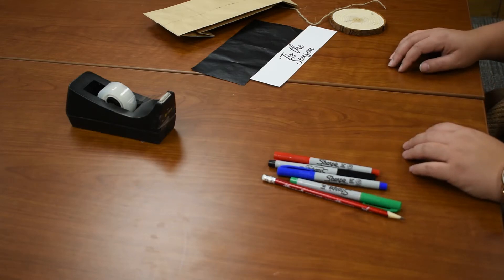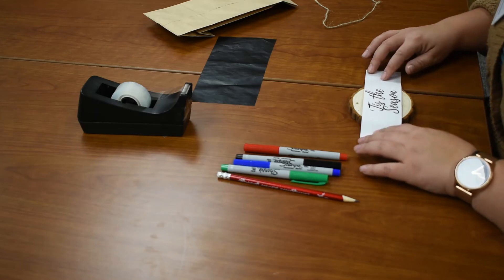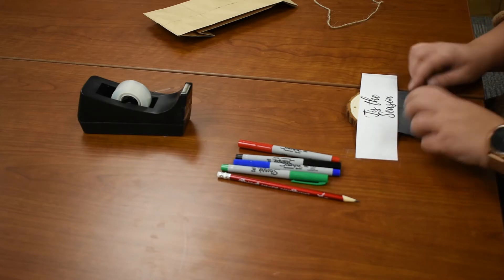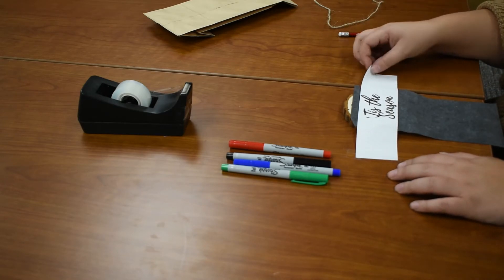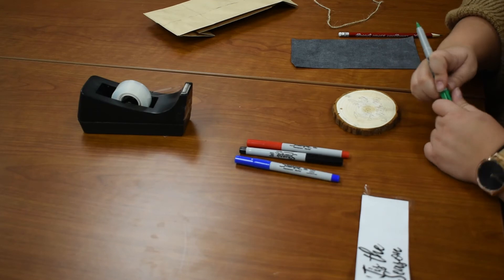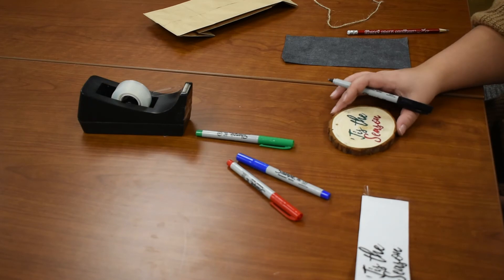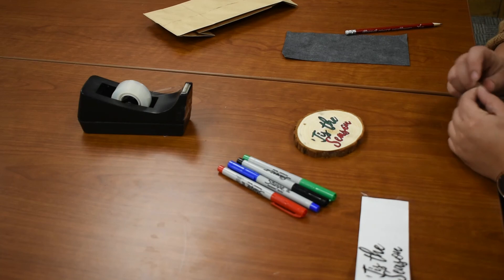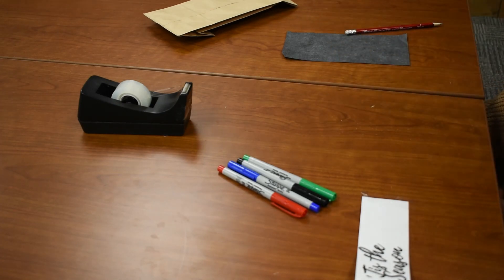December 2021 Take 'N Make - Holiday Door Hanger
Holiday Hangers Kits will be available in the south entrance of the library starting the morning of Tuesday, December 14th. While supplies last. The how-to video will air on Facebook and YouTube at 8 am.
Kit includes: wood piece, twine, transfer paper, and stencil
Supplies needed that are not included in the kit:
Permanent markers
Pencil
Tape
If you’re looking for more craft projects, be sure to create a free Creativebug account with your Vermillion Public Library card!